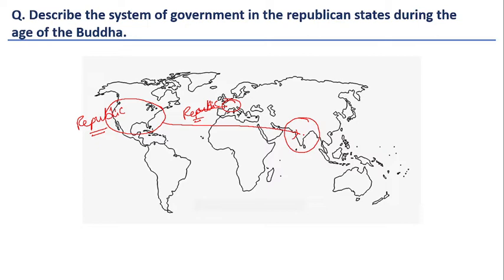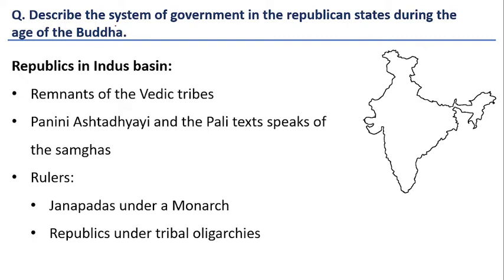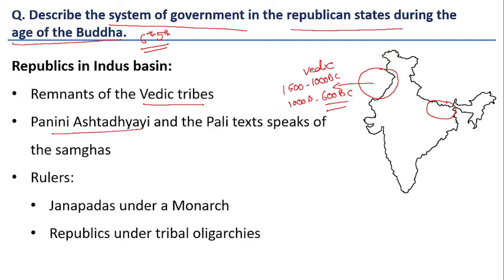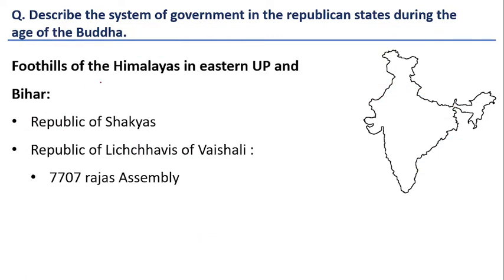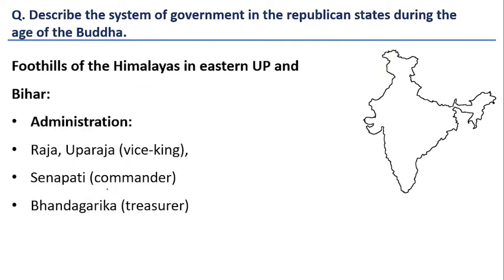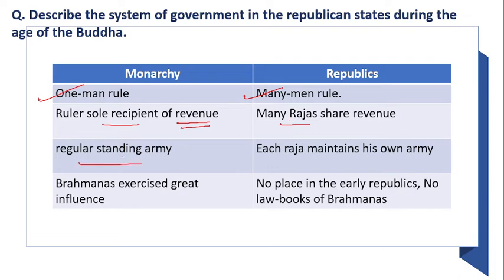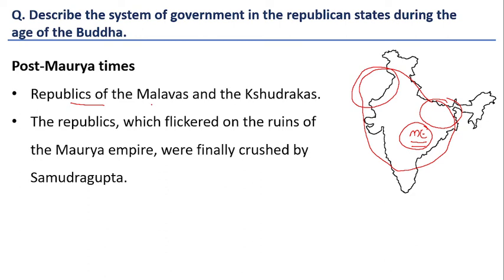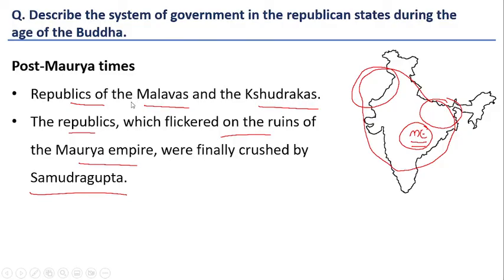Ancient Republics Experiment |Ancient India|Art and Culture|UPSC IAS MAINS 2022-23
HISTORY THROUGH IAS MAINS QUESTIONS
Q. Describe the system of government in the republican states during the age of the Buddha.

SEKHAR's HISTORY CLASSES, DELHI
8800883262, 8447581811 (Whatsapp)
OLD RAJINDER NAGAR, DELHI